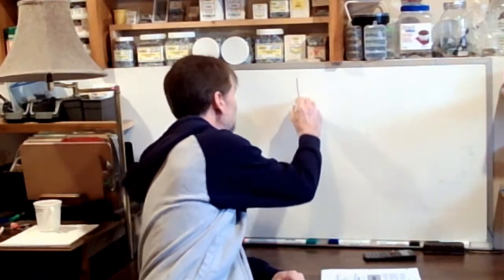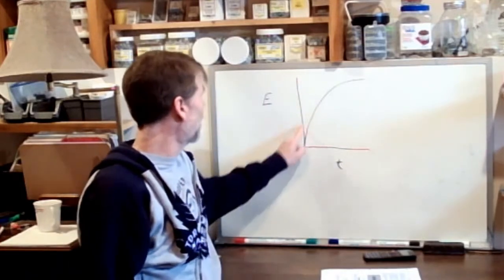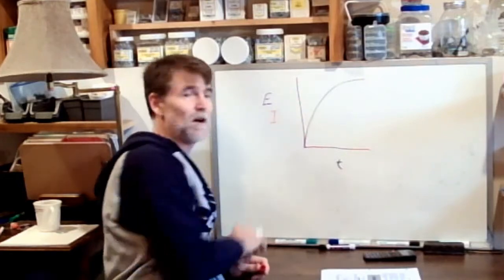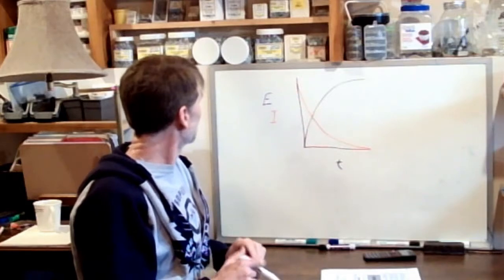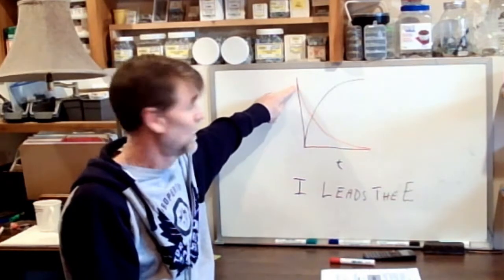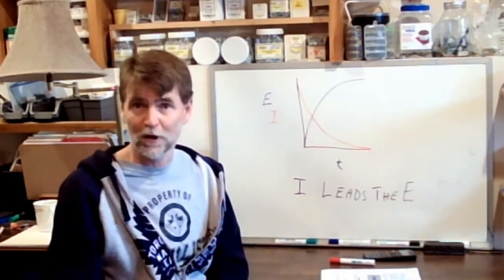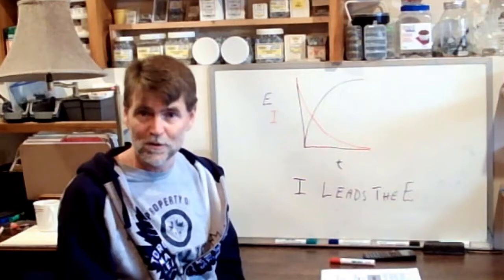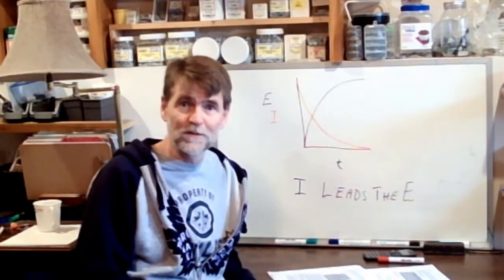ELTP 1007 - part 2 - Lesson 3a - Capacitors in an AC Circuit